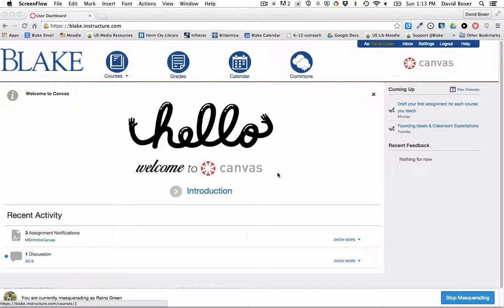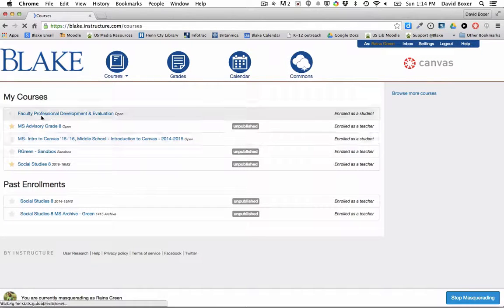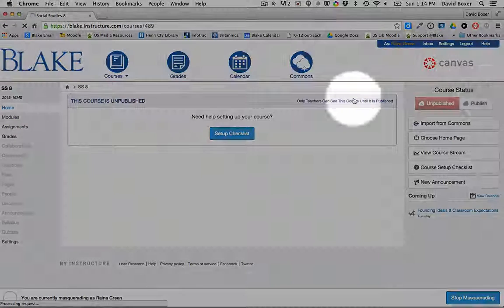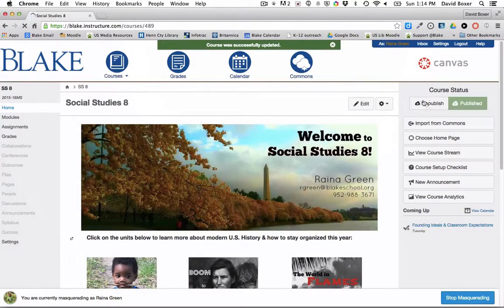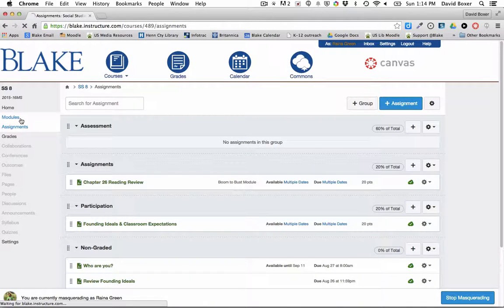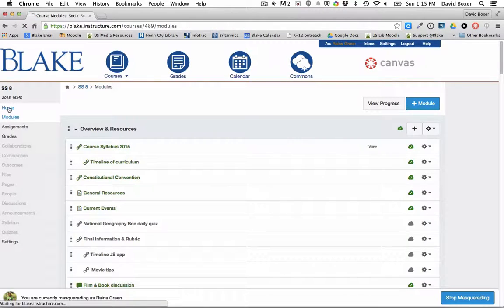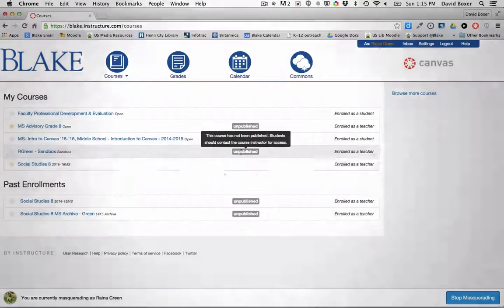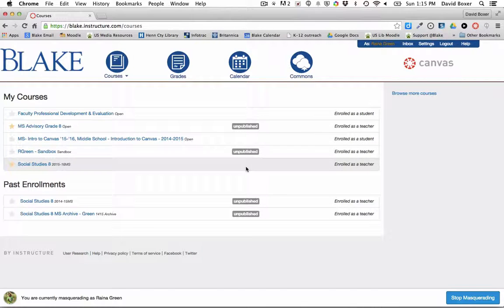Publish a course in Canvas